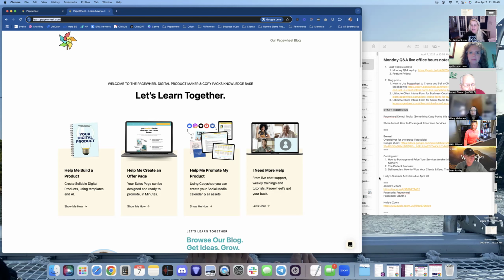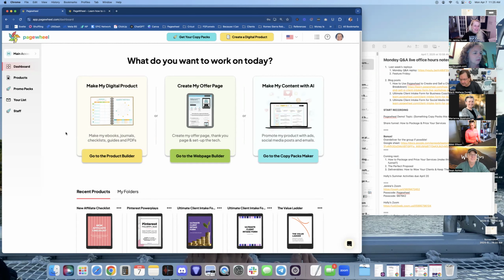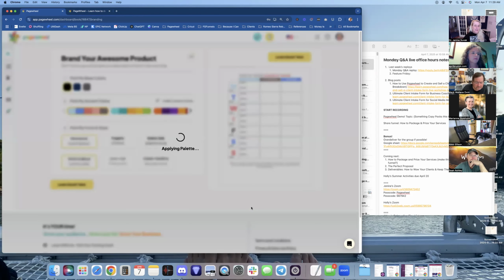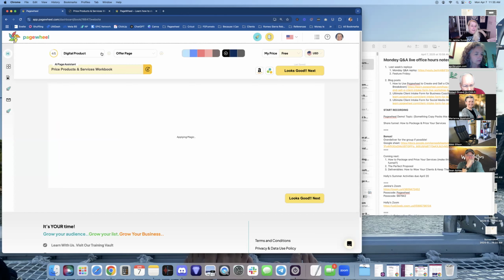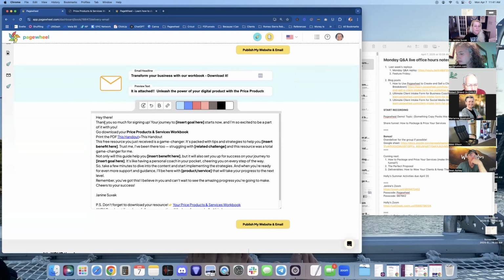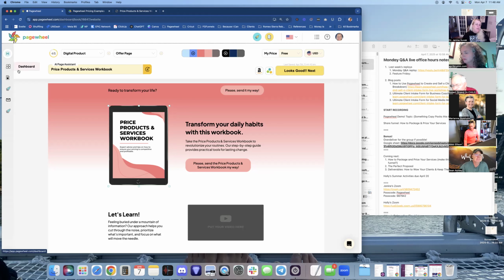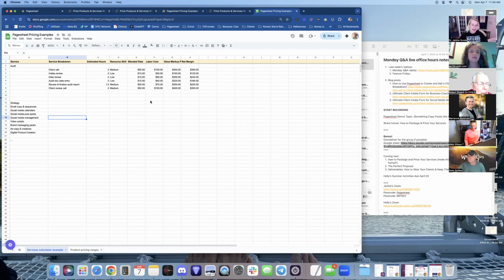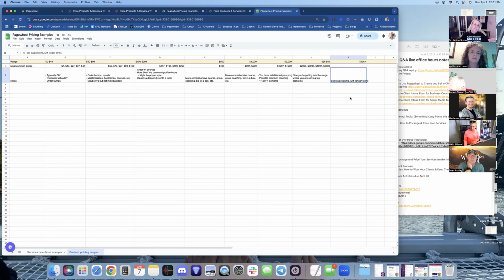How to Price Your Services and Products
In this live workshop, Janine demonstrates how to price services and products you promote with Pagewheel. Learn the step-by-step process to set up and customize pricing pages, create product mockups, and build your sales and delivery workflows.

🎯 In this demo, you'll discover how to:

Use Pagewheel’s product builder

Calculate labor costs and value markups for your services

Create your sales page, delivery page & email in just a few clicks

Integrate your Google Sheets and video tutorials into the delivery page

✨ Whether you’re a business coach, service provider, or content creator, this workshop will give you practical insights on using Pagewheel, and how to price your products & services.

💡 Don't miss out—start pricing your products with confidence today!

📚 More training: 💬 Questions? Drop them in the comments or join our next live workshop!